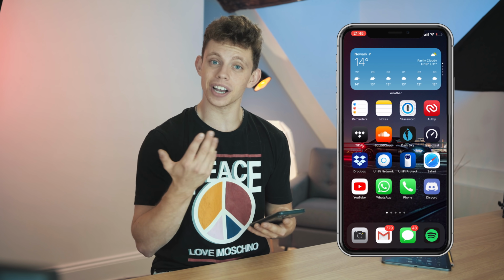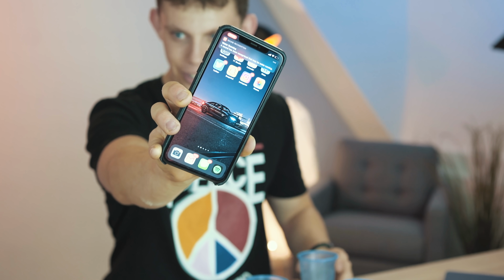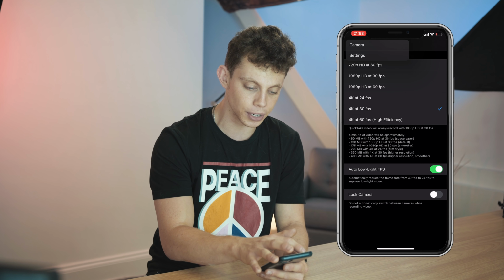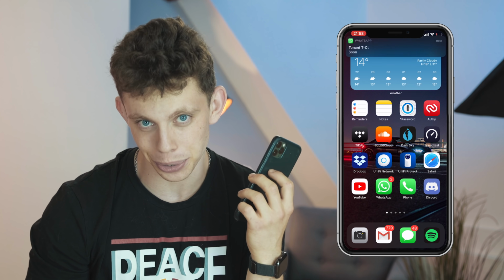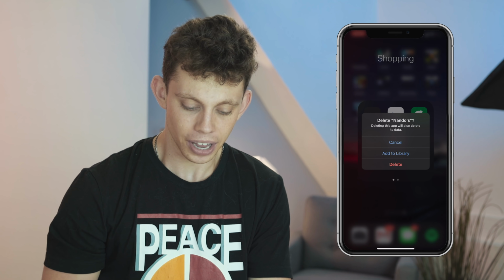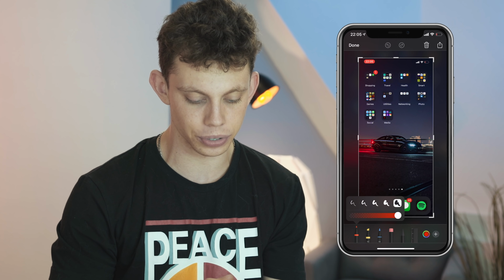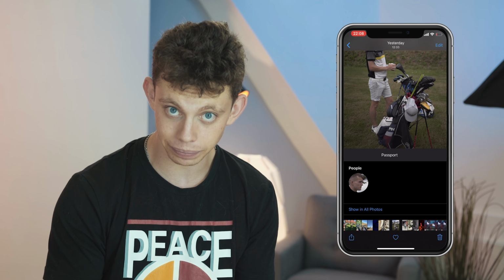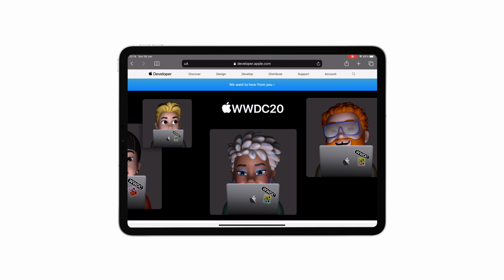1 Week with iOS 14: New Hidden Features! (How to Install iOS 14)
Today Alex takes a look at iOS 14 Hidden Features and Tricks Apple didn't mention!

The Gear I Use